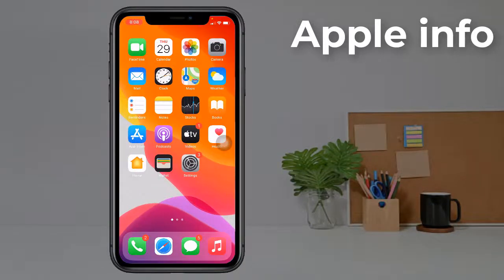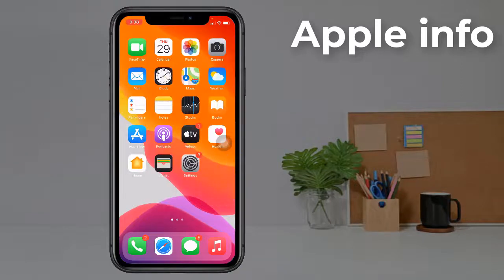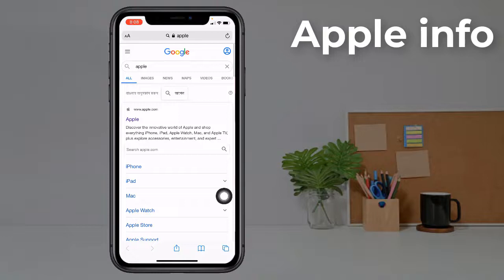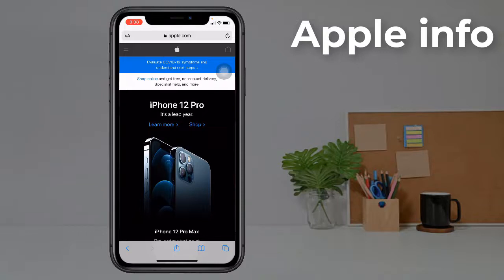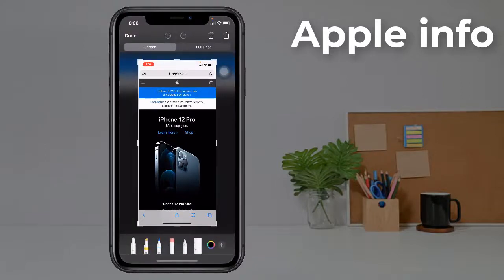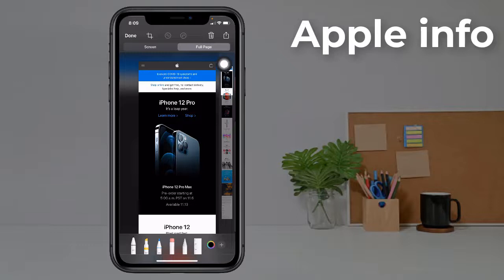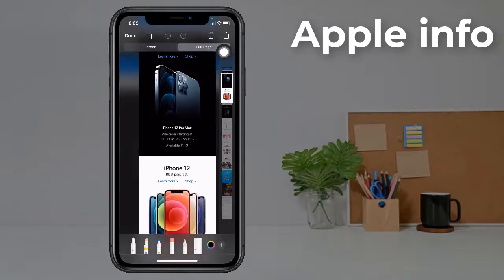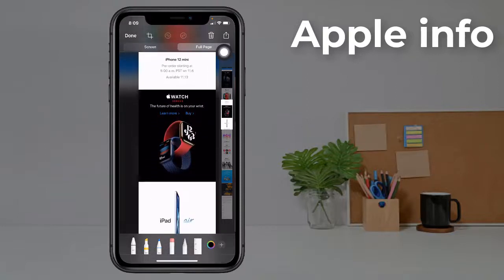iPhone Hidden Settings You Must Know | Apple info